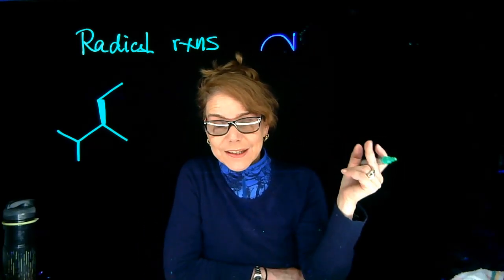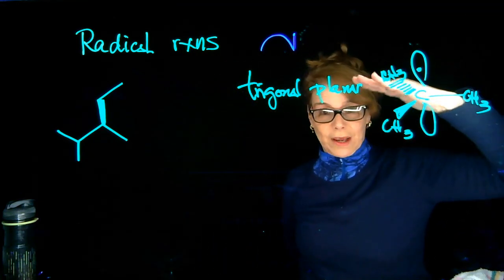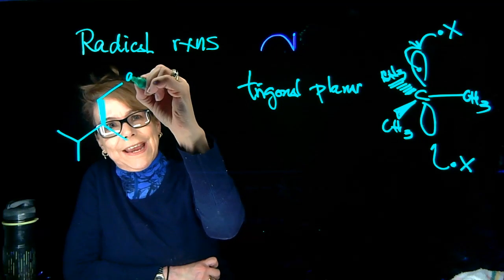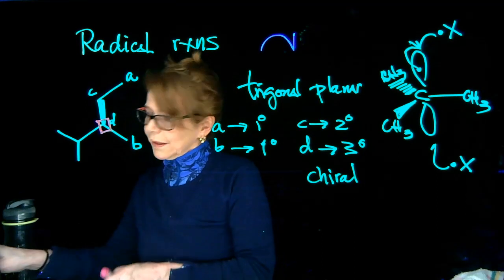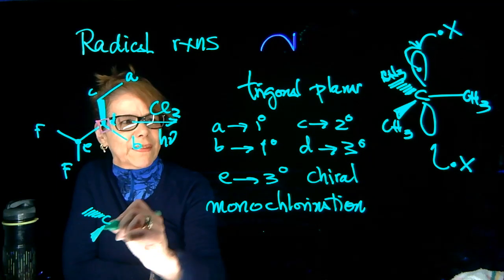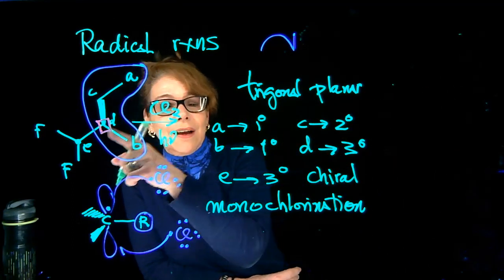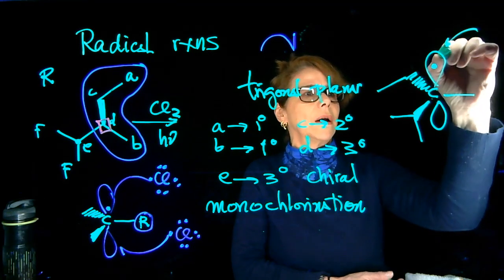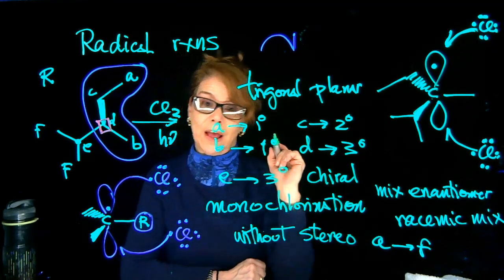Radical Reactions 3 - Dr. Tania CS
Organic Chemistry II
Geometry of Radicals.
Formation of a new chiral center.
Predicting products including stereochemistry